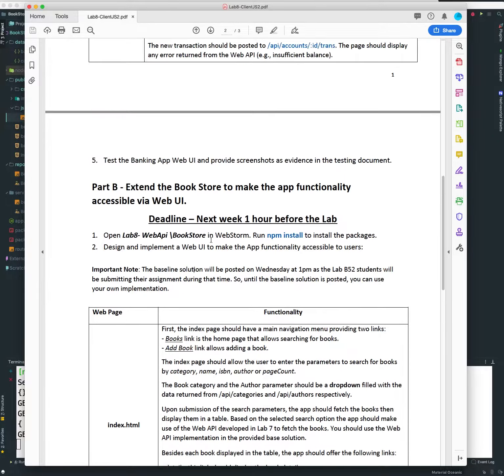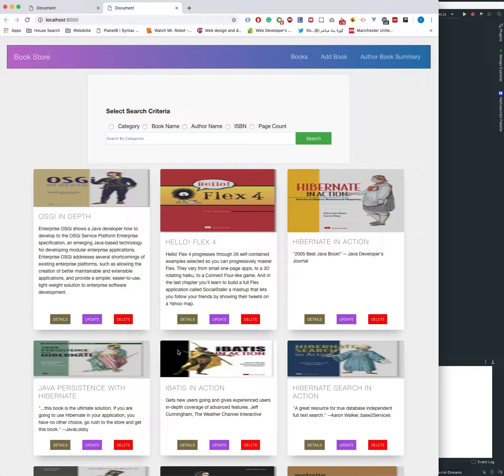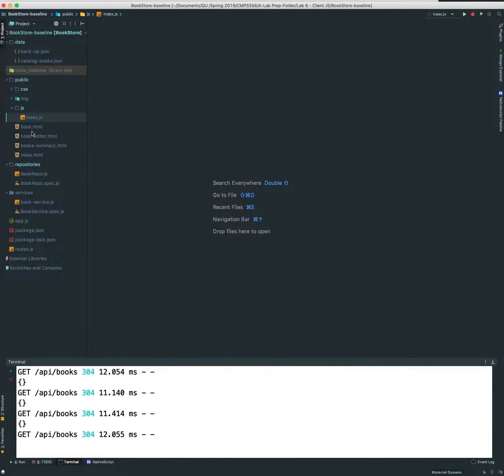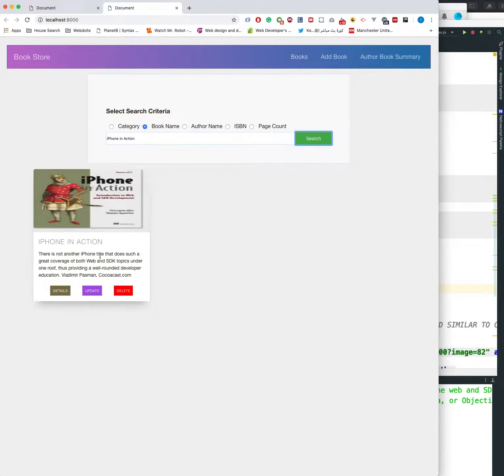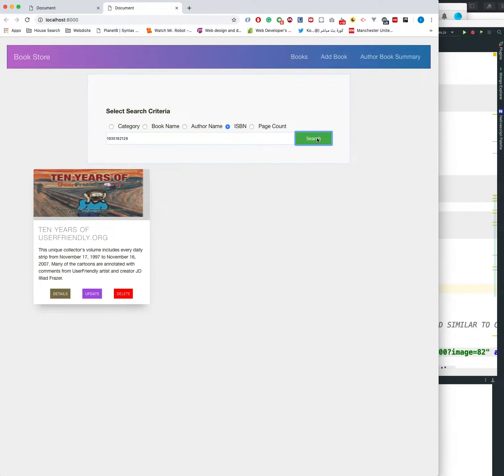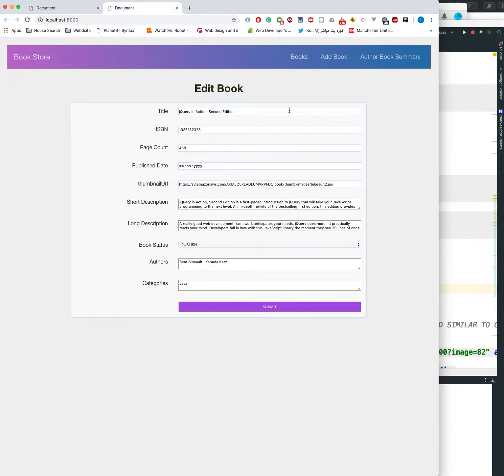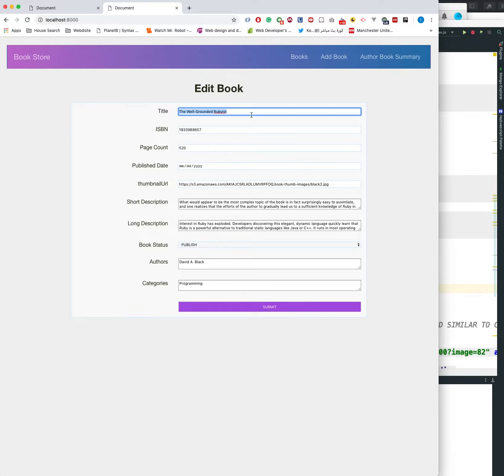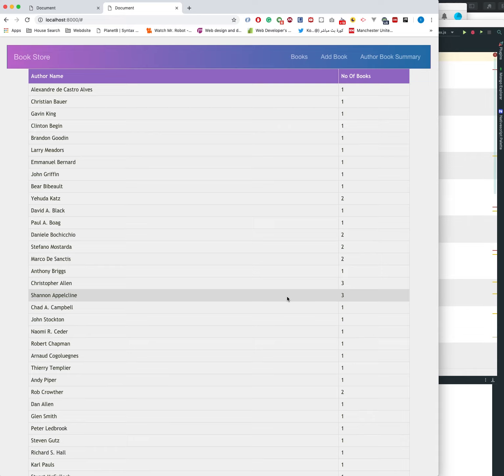Lab-8 Client JS-Assignment